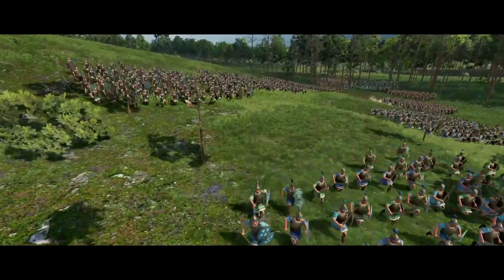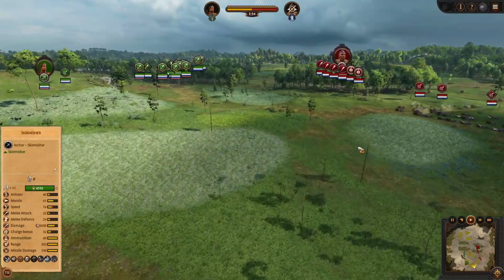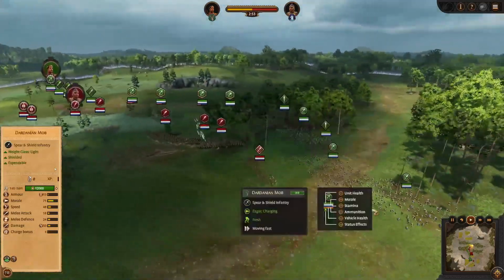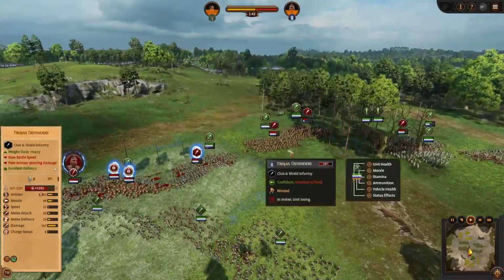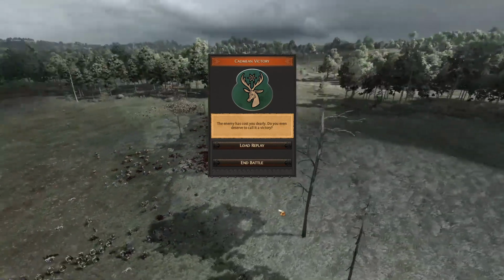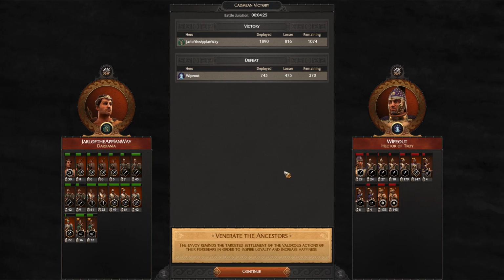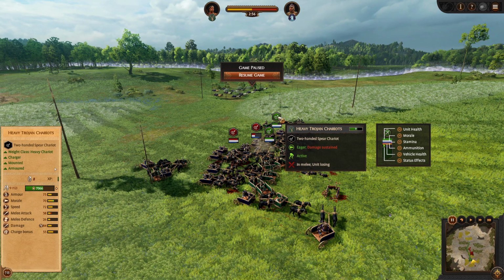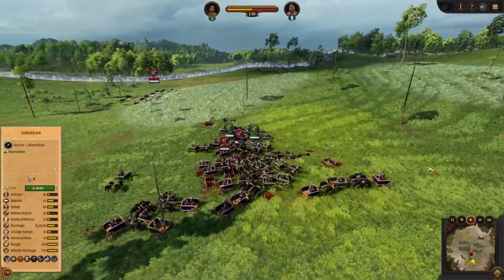Troy Multiplayer Battle #33 - Dardania vs Hector with Unit Cap Rules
More competitive gameplay, rules are 4400 per unit size (not counting mythic units) and 2 chariots per size (not counting heroes). It forces us to look deeper in the rosters.